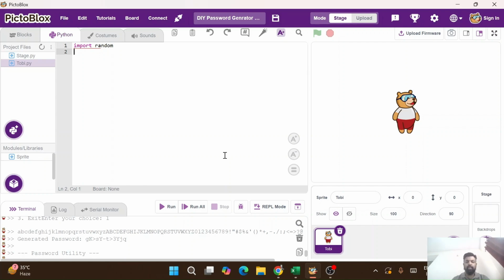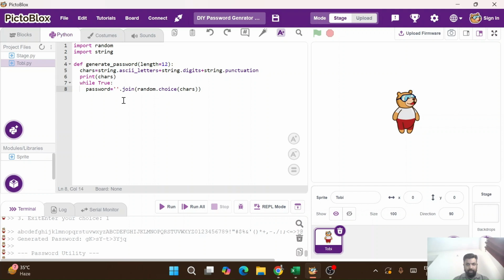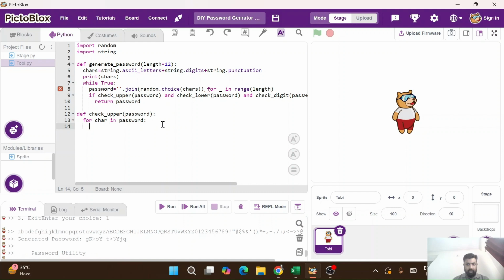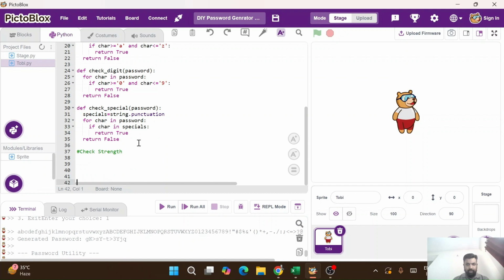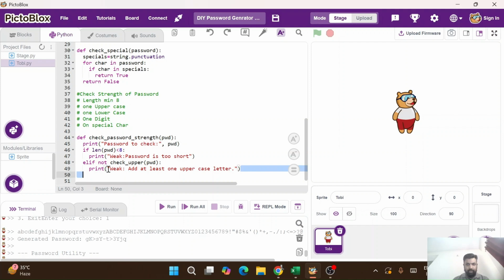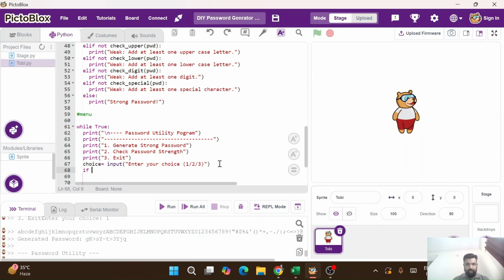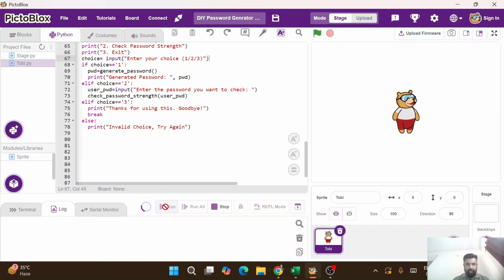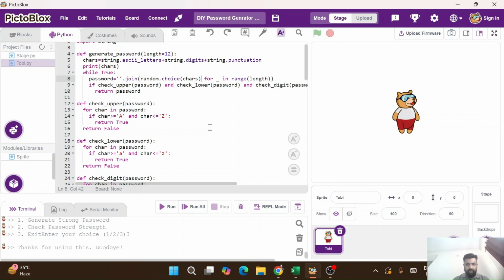DIY Password Strength Checker & Generator | Python Coding | PictoBlox | By Abhishek Tiwari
🔐 DIY Password Strength Checker & Generator in Python | Made with PictoBlox
👨‍💻 By Abhishek Tiwari

In this video, learn how to build your own menu-based Password Utility Program using Python in PictoBlox. This project lets users generate strong passwords and check password strength based on key criteria like length, uppercase, lowercase, digits, and special characters — all without using the any() function!

💡 Whether you're a beginner in Python or exploring fun logic-based projects, this is the perfect hands-on mini project to strengthen your coding skills.